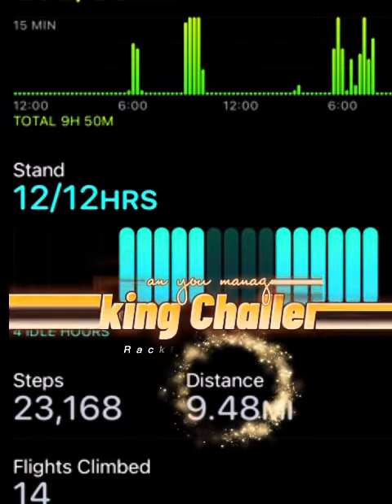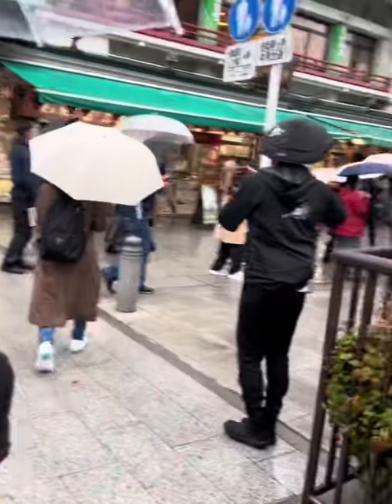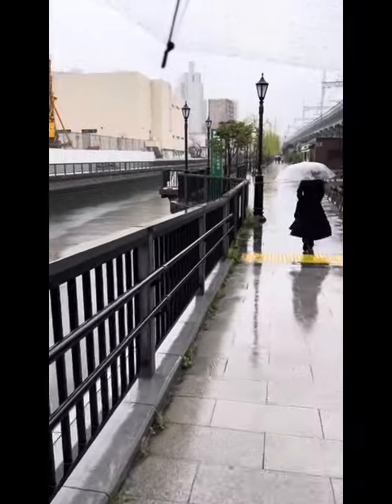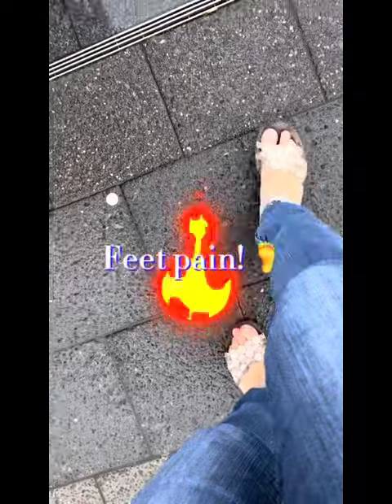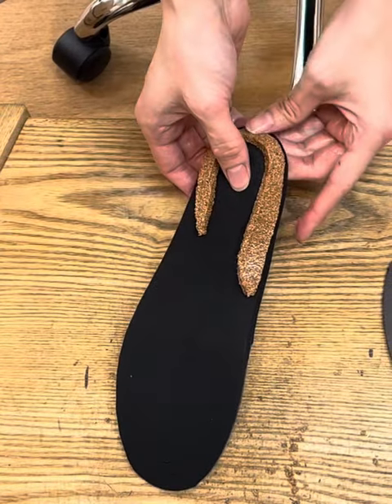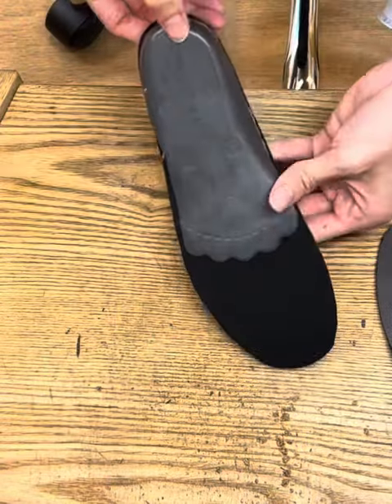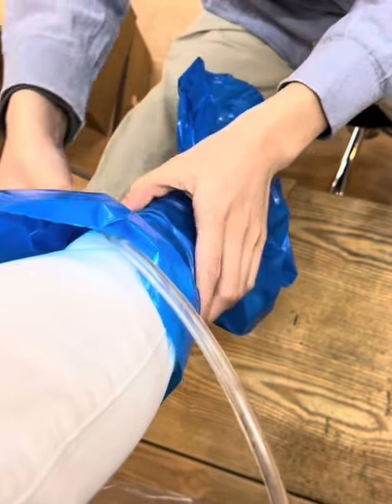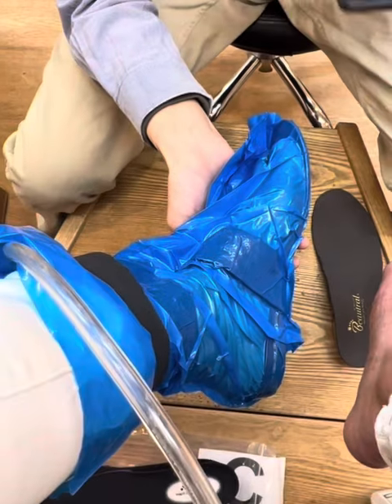Sightseeing In Tokyo Can Be A Big Pain- What Do You Do?!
Walking in Japan while sightseeing can cause a lot of discomfort. But what do you do if you still want to experience a great vacation despite bringing a poor choice of shoes? Here’s what I did. 😜 Also, if you're in a foreign country use Google translate “Orthopedic inserts + Location”  for feet help!